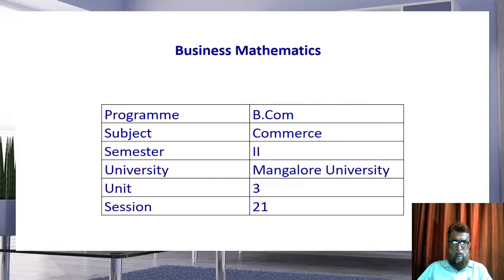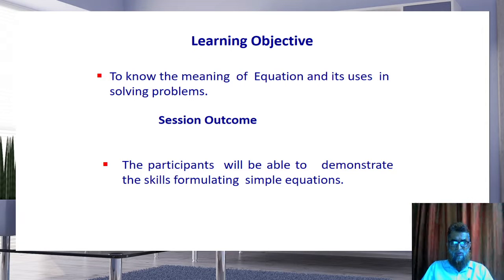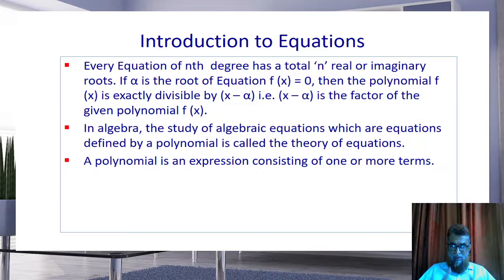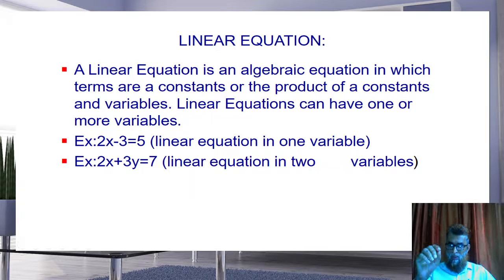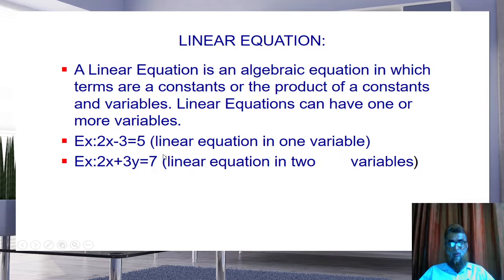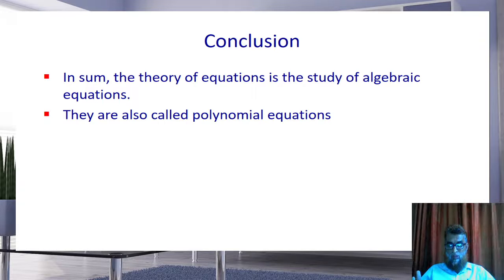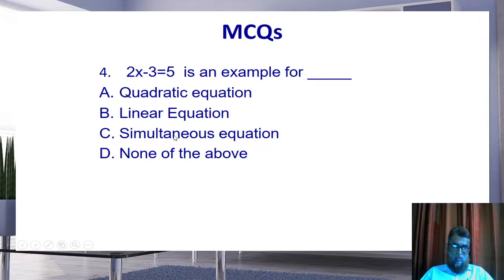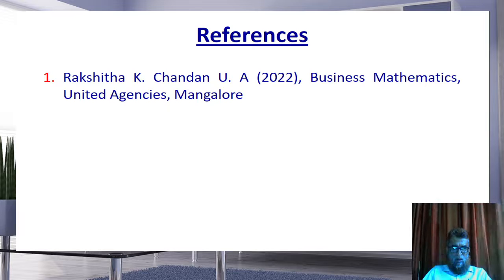Theory of Equations Unit 3 Session 21